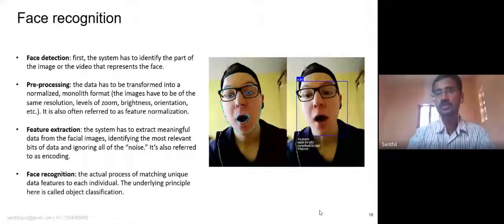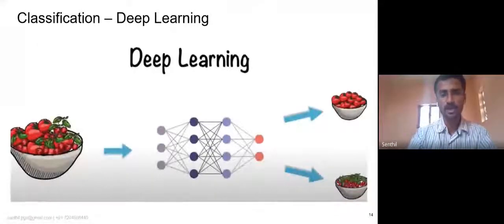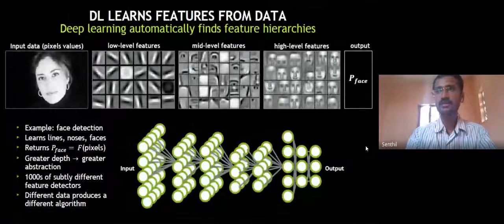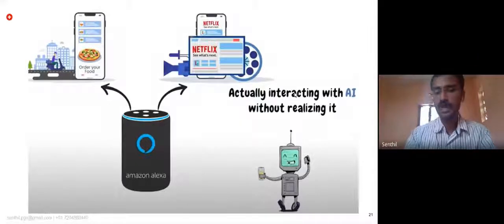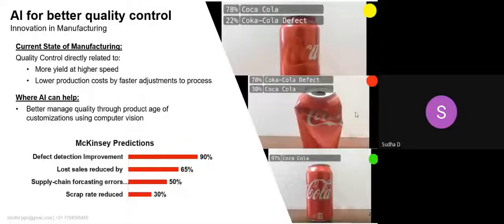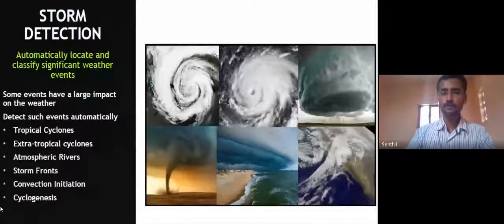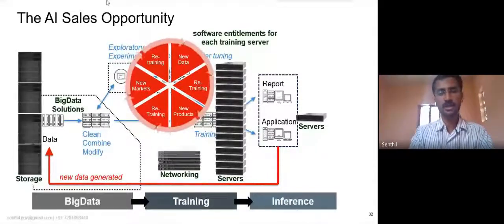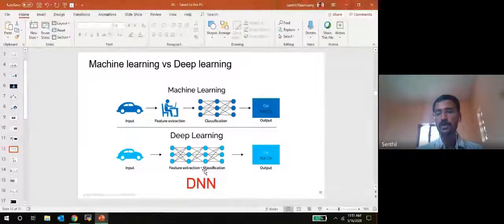Webinar On "Artificial Intelligence - Foundation"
Department of ECE, Easwari Engineering College organized webinar on "Artificial Intelligence - Foundation" on 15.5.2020